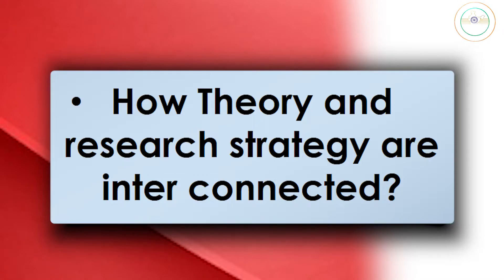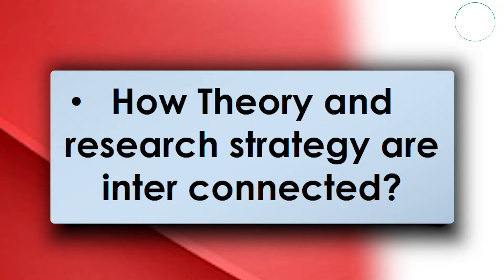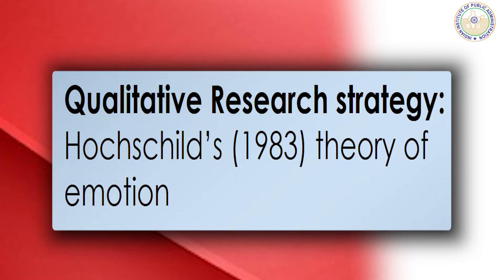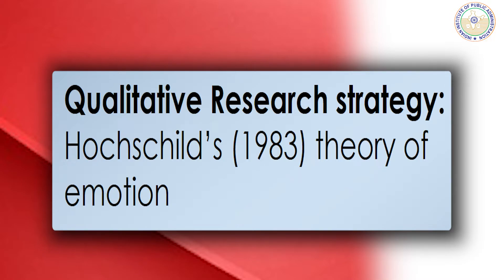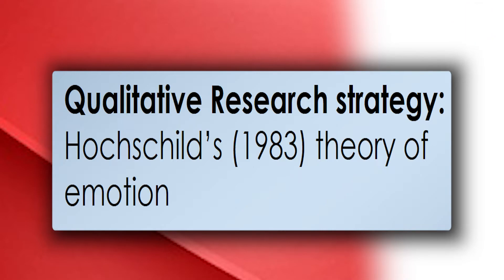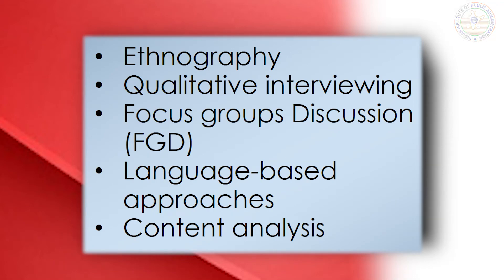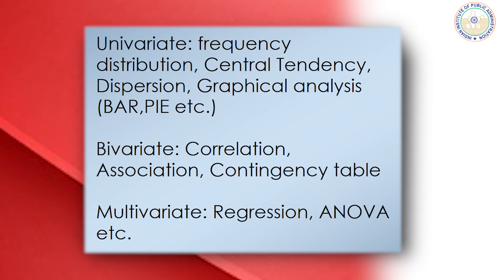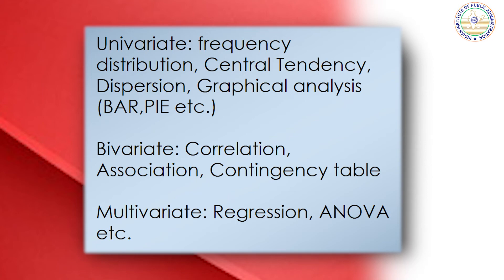Review and Recap: Research Strategies and Research Tools